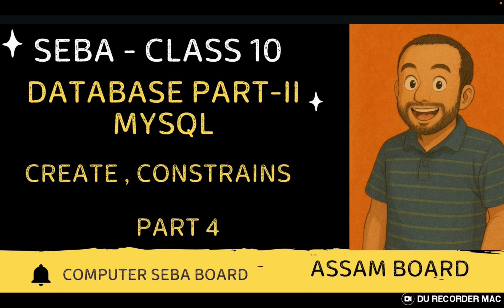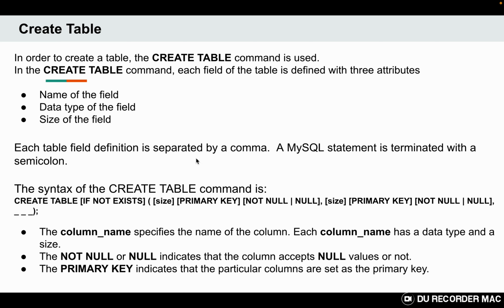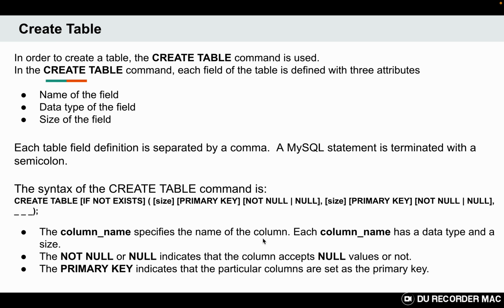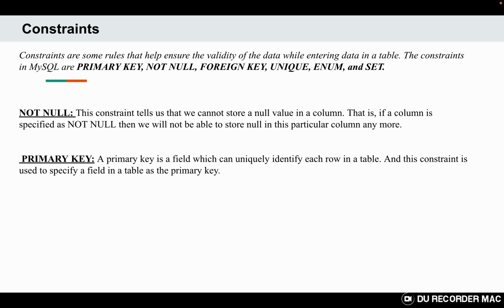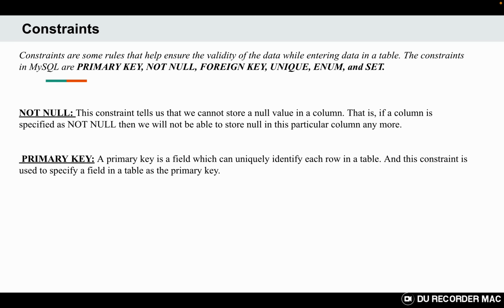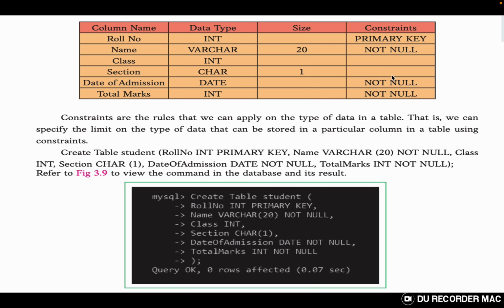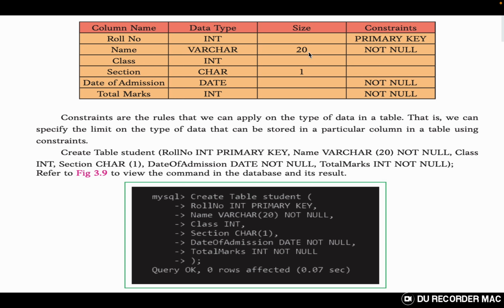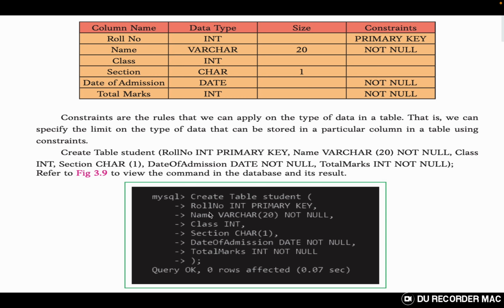Class 10 | Chapter 3 - MySQL | Part - 4 | Database Part-II MySQL | SEBA Board Assam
🎯 Class 10 | Chapter 3 – MySQL | Database Part-II (SEBA Board Assam)

Welcome to a brand-new lesson in our Class 10 Computer Science series!
In this video, we continue exploring MySQL (Database Part-II) and focus on three powerful SQL commands that are the foundation of database management.

👉 Topics Covered in Part-3:
✅ CREATE – How to create databases and tables from scratch
✅ USE – Selecting and working inside a specific database
✅ DROP – Safely deleting databases or tables when no longer needed

🔹 Step-by-step explanations with practical examples
🔹 Real-life use cases of SQL commands
🔹 Designed to make exam prep & project work easier

✨ Perfect For:
💡 Class 10 SEBA Board Assam students
💡 Beginners learning MySQL & DBMS concepts
💡 Students preparing for practicals, coding projects & exams

By the end of this tutorial, you’ll be confident in creating, selecting, and deleting databases using SQL commands—an essential skill for both academics and future projects.